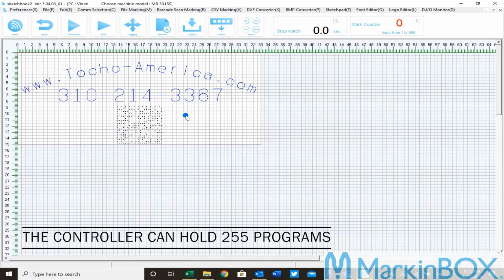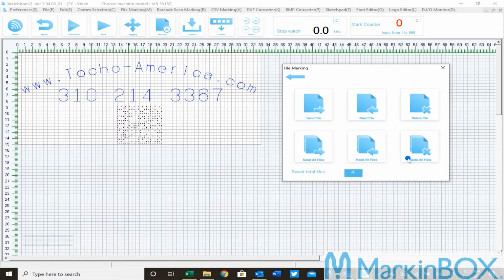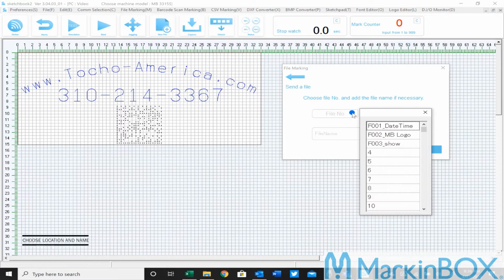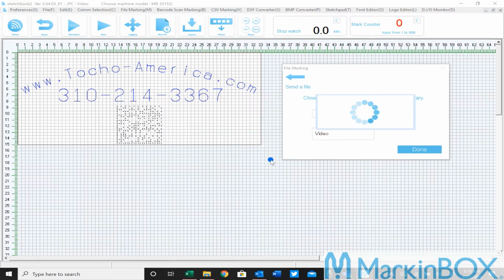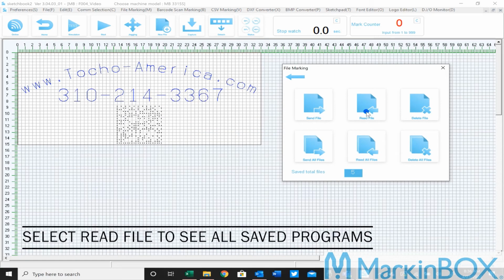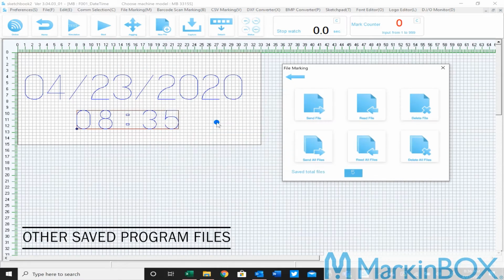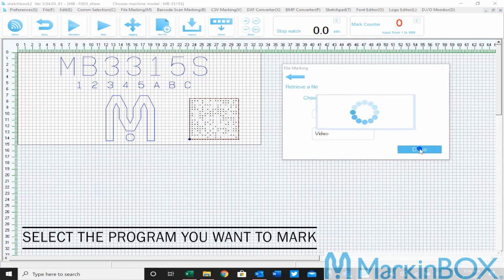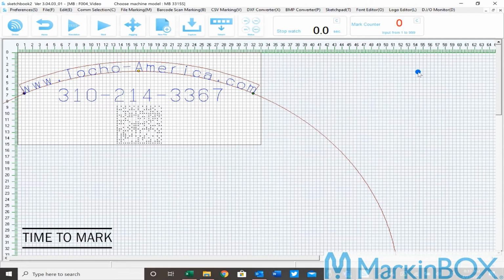How to Send & Receive Program Files on your Controller - Sketchbook2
This video will show you the easy steps to Send & Receive program files on your MarkinBOX Electric Pin Marker Control Box.